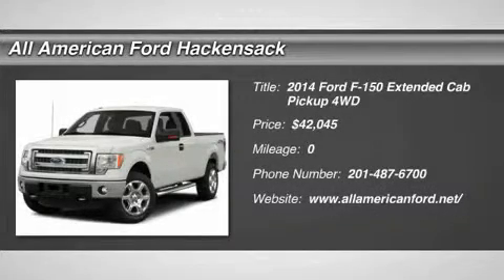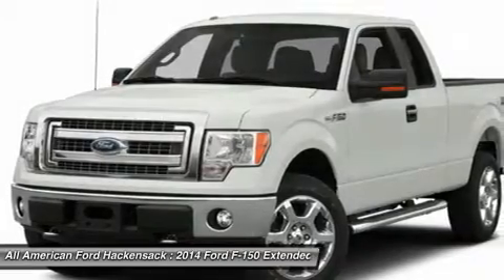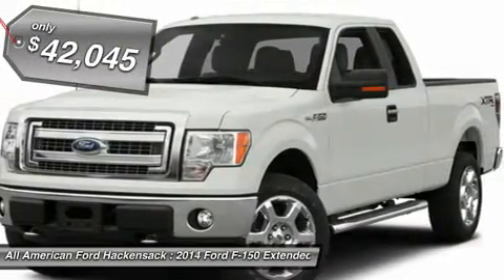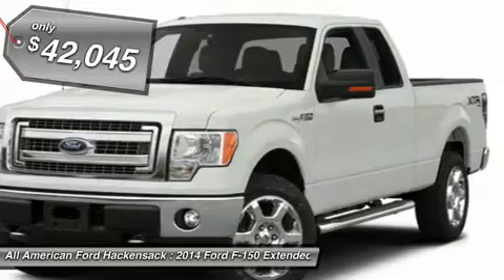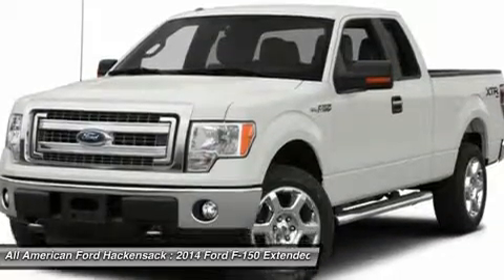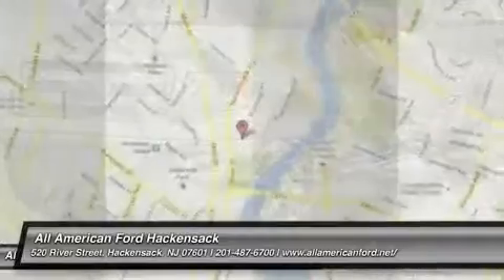2014 FORD F-150 Hackensack, NJ IP-F31293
2014 FORD F-150 Hackensack, NJ
Stock# IP-F31293